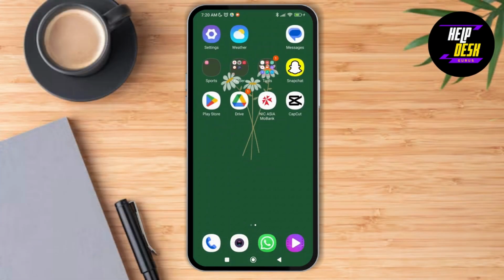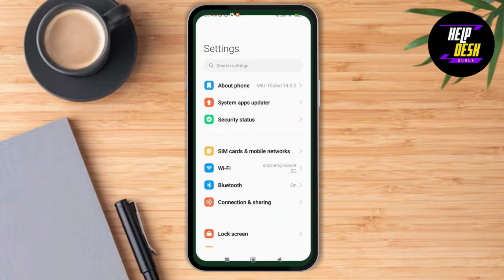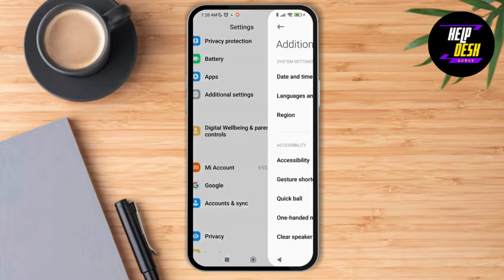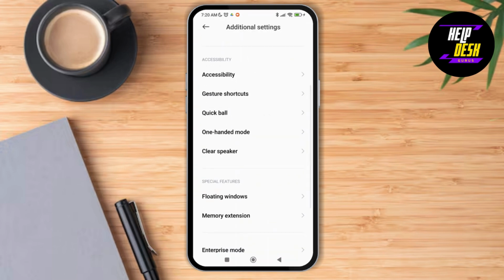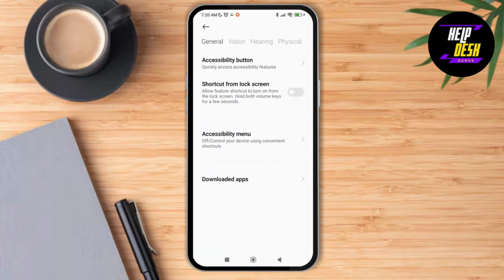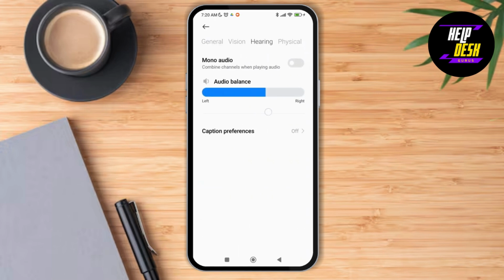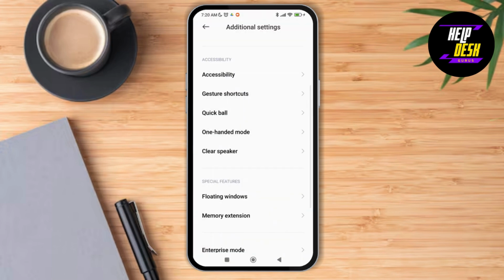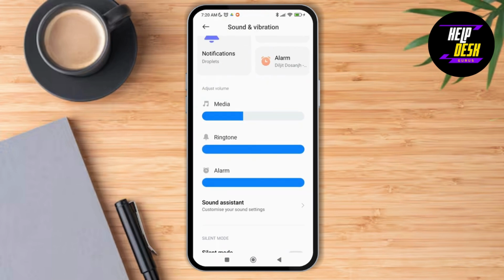How To Fix Speaker Not Working On Android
Welcome to our comprehensive guide on "How To Fix Speaker Not Working On Android"! If you're facing issues with your Android device's speaker, you're not alone. This video will walk you through effective troubleshooting steps to resolve speaker problems, ensuring you can enjoy clear audio once again. From checking settings to performing hardware tests, we'll help you identify the root cause of the issue and get your device back in working order.

In this video, you'll learn:

How to troubleshoot speaker issues on Android
Steps to check audio settings on your device
How to reset app preferences related to sound
Tips for checking hardware problems with the speaker
Solutions for common audio problems on Android